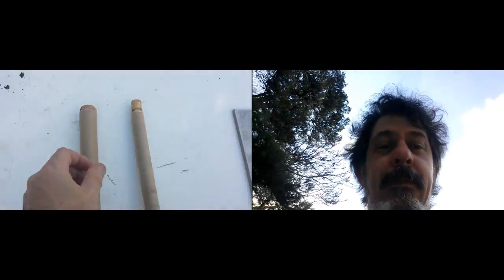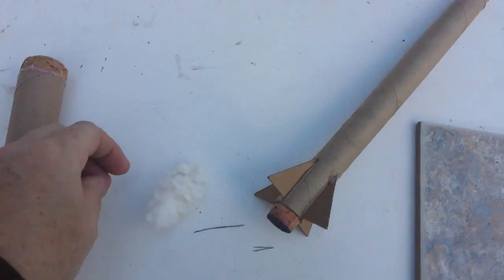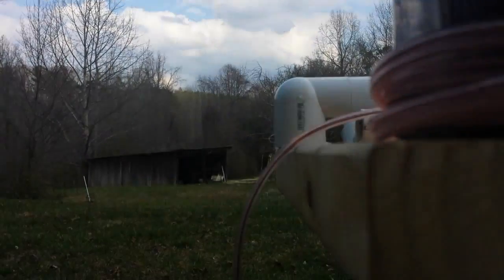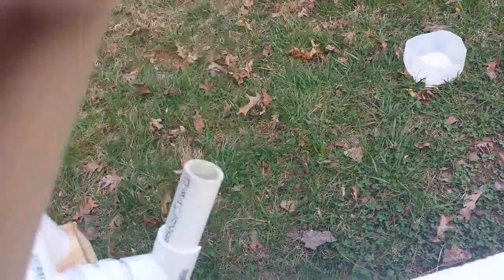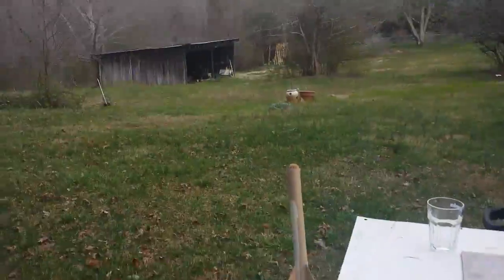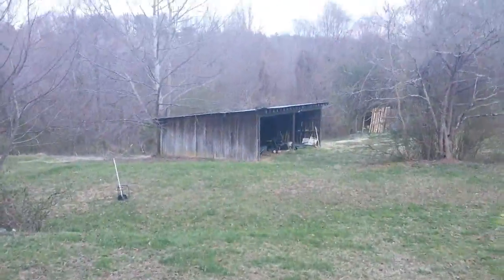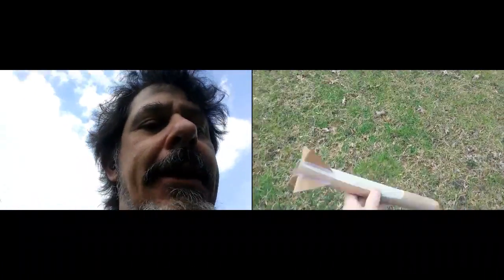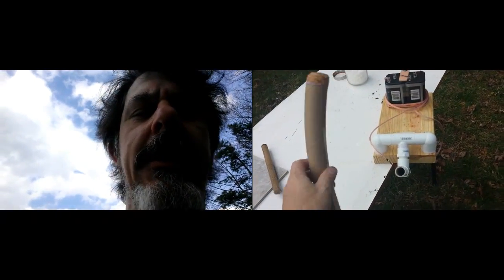Gun cotton rocket attempts - Work in Progress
This is one of my trials at creating a rocket launcher powered with the homemade gun cotton (nitrocellulose) that I have been making. This is only preliminary test ; bigger and better designs are in the works!

The ignition is powered with 2 lantern batteries the heat up a bit of nicrome wire at the base of the barrel.

I will be releasing a sneak peak at the "shoulder mounted rocket launcher" and eventually a tutorial build video.

So here it is, my Nitrocellulose Propelled Shoulder Mounted Rocket Launcher!

Backyard hardware store science FTW!